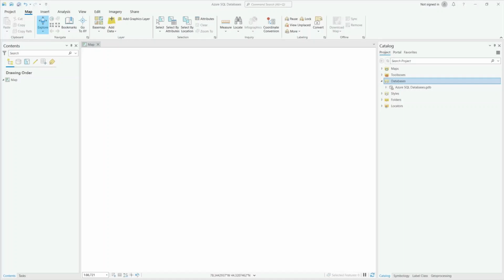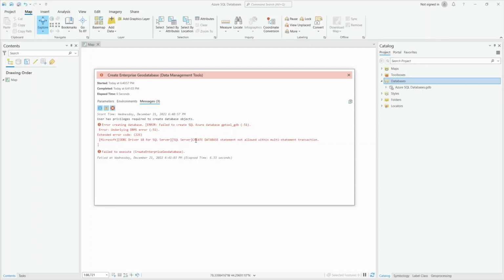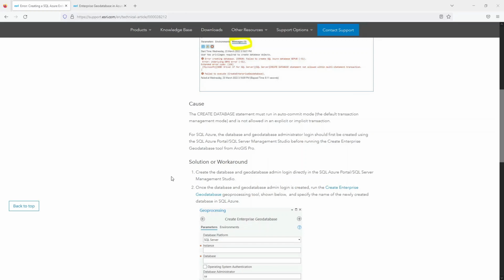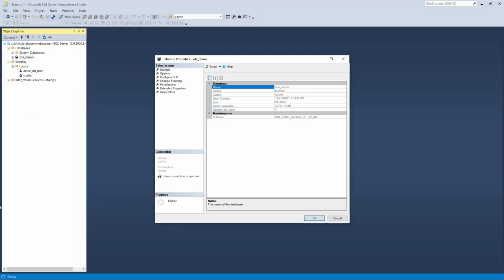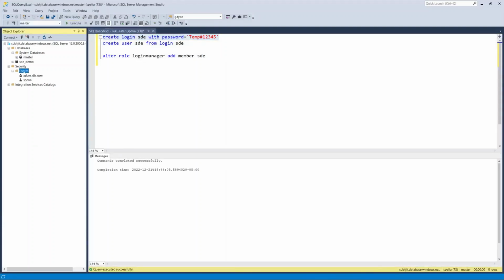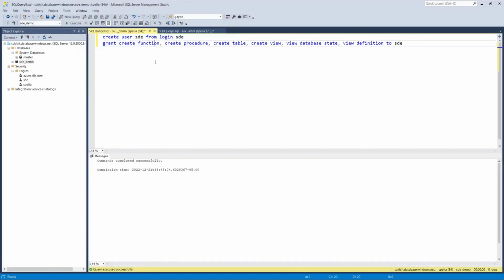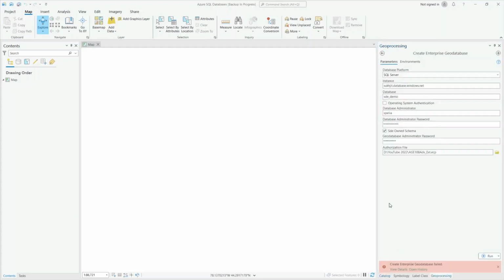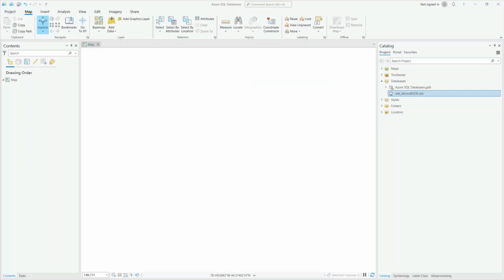How to create sde-owned Enterprise geodatabase in Azure SQL Database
Learn the steps involved to create an Enterprise geodatabase in Azure SQL Database that is sde-owned. Here are some useful resources:

Error: Creating a SQL Azure Enterprise Geodatabase fails with Error: Error_CREATE DATABASE statement not allowed within multi-statement transaction

Requirements for using ArcGIS 11.0 and ArcGIS Pro 3.0 with databases in the cloud (Refer to the documentation for the version of ArcGIS you would be working with)